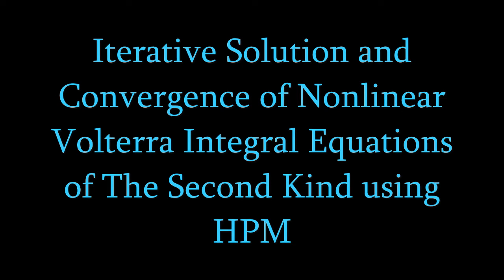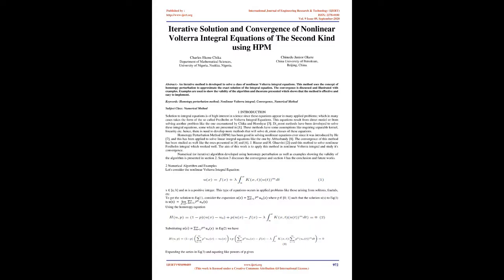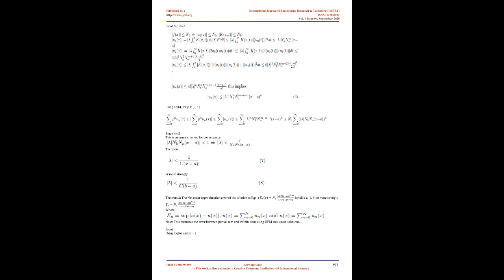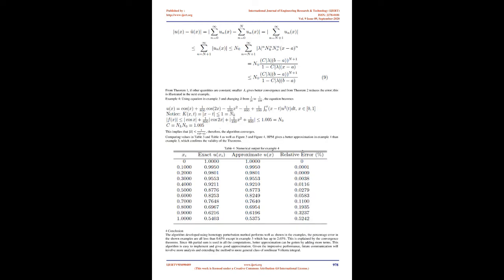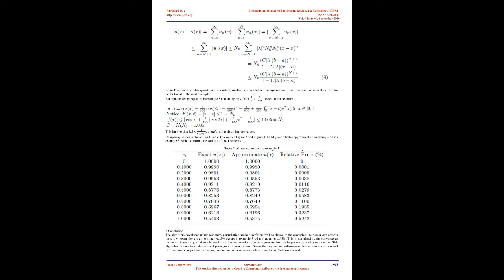Iterative Solution and Convergence of Nonlinear Volterra Integral Equations of The Second Kind using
Iterative Solution and Convergence of Nonlinear Volterra Integral Equations of The Second Kind using HPM
IJERTV9IS090489
Charles Ekene Chika , Chinedu Junior Okere

An iterative method is developed to solve a class of nonlinear Volterra integral equations. This method uses the concept of homotopy perturbation to approximate the exact solution of the integral equation. The convergence is discussed and illustrated with examples. Examples are used to show the validity of the algorithm and theorems presented which shows that the method is effective and easy to implement.